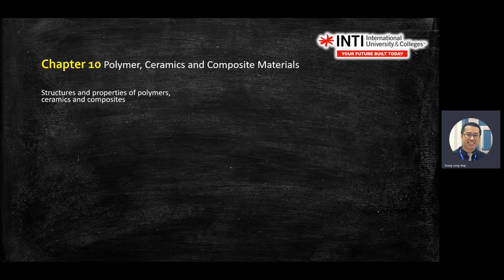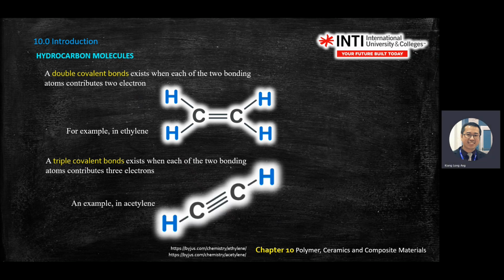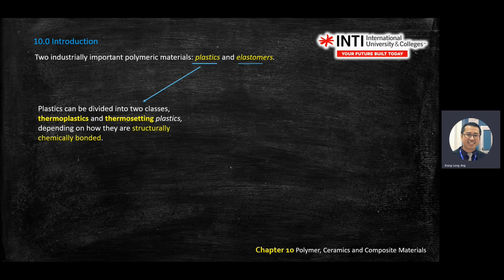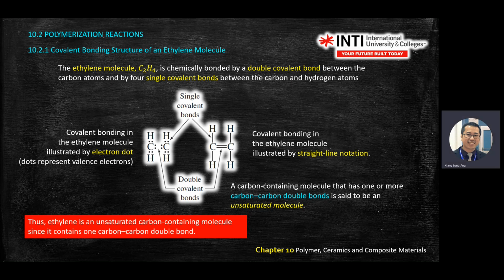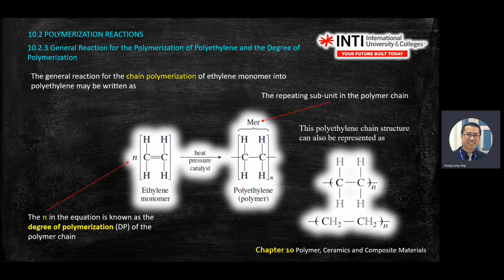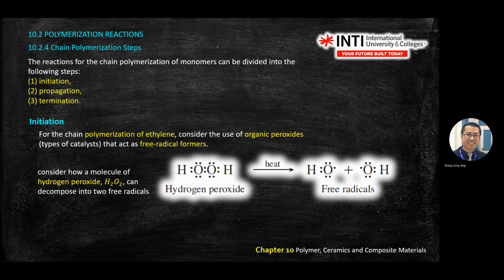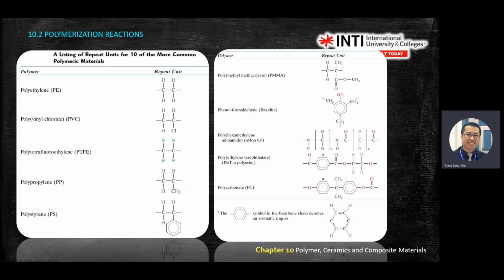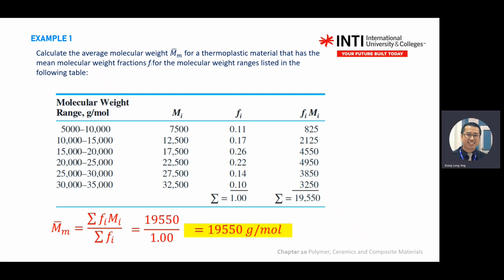Chapter 10a Polymer, Ceramics and Composite Materials